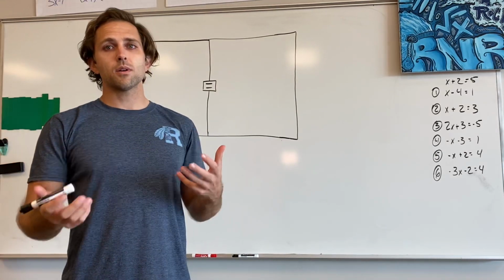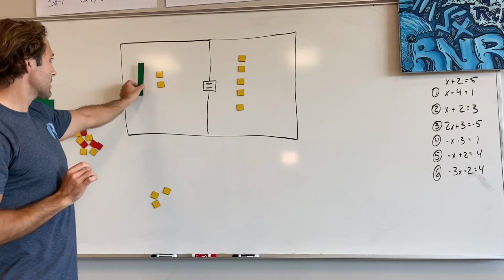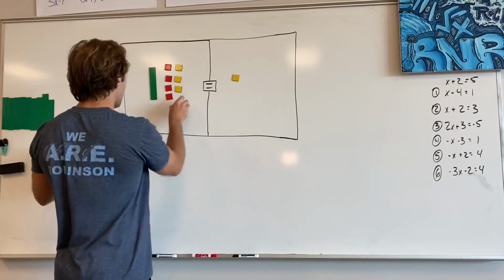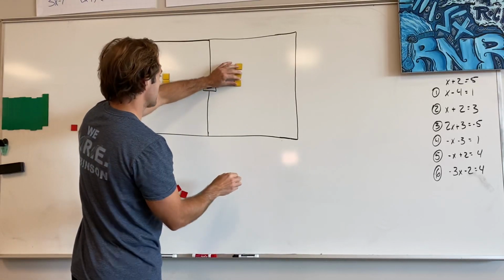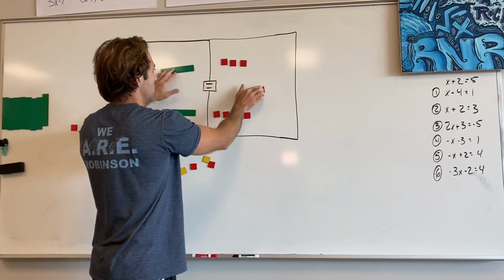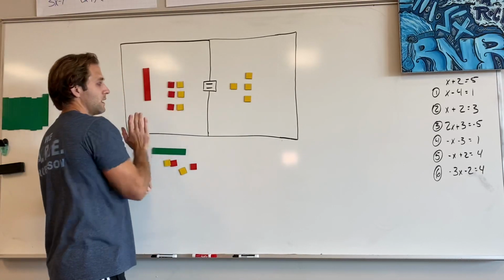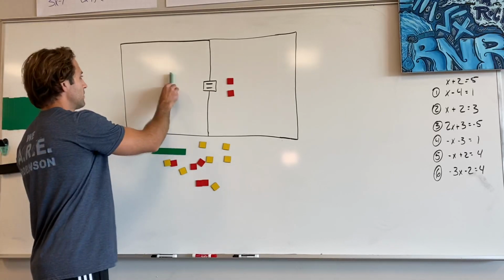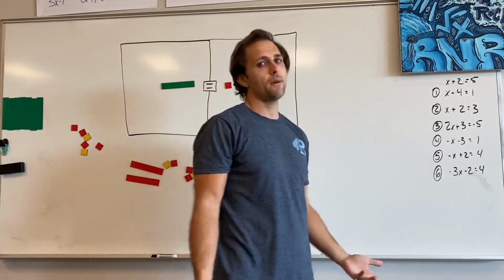Module 3 Lesson 7.5 (Algebra Tiles)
Solving equations with Algebra Tiles